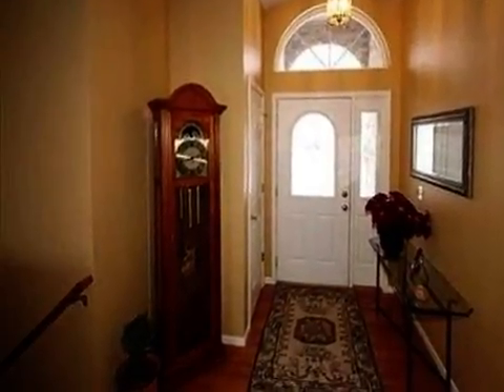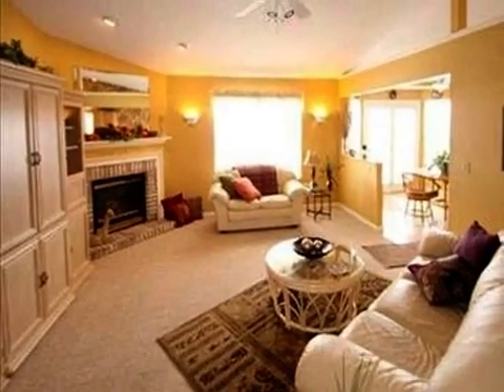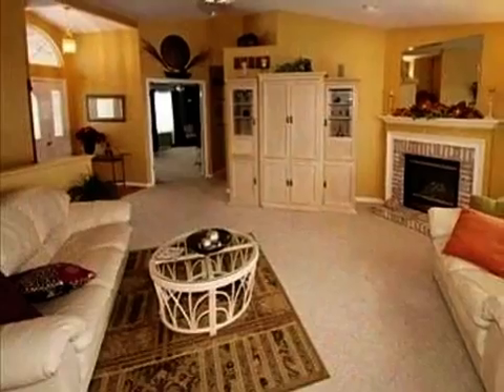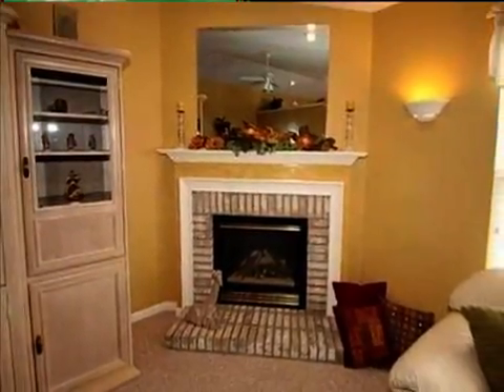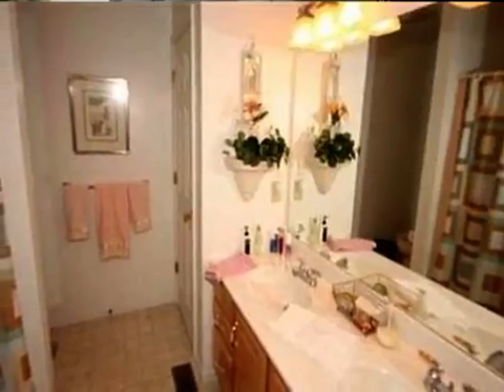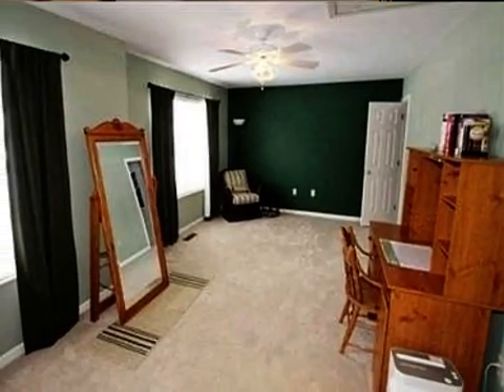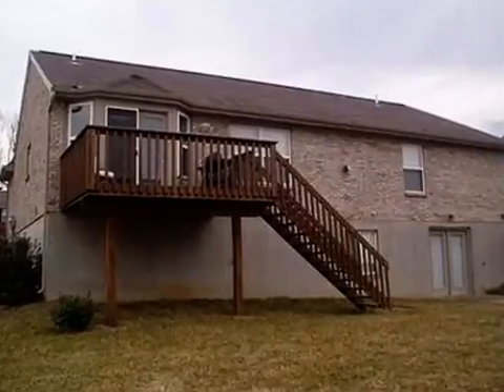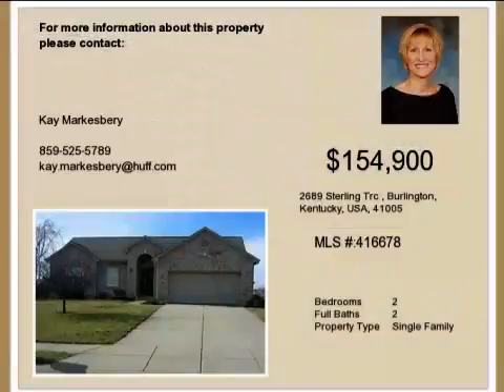Real estate for sale in Burlington Kentucky - MLS# 416678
2689 Sterling Trc
Burlington Kentucky 41005
MLS# 416678

This Arlinghaus &rsquo;brittney&rsquo; Has Been Modified To Accommodate 2 Large Bedrms 1st Floor Laundry Added Hall Linen Closet & Larger Garage. Deluxe Master Suite W/walk-in Closet Double Sink Vanity & Jetted Tub. Beautiful Brick Surround Gas Fireplace W/wood Mantle. French Doors Off Eating Area Open To Deck W/steps To Flat Back Yard. Hugh Unfinished Bsmt Has 1/2 Bath Rough-in & Double Door W/o To Patio.